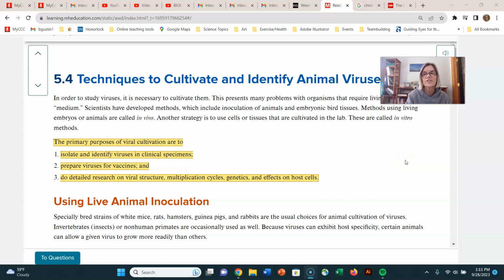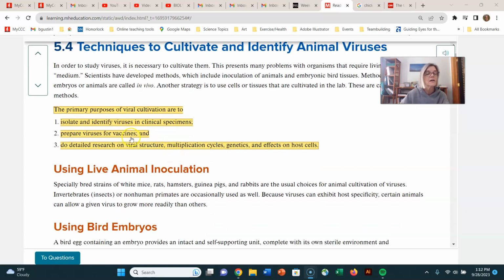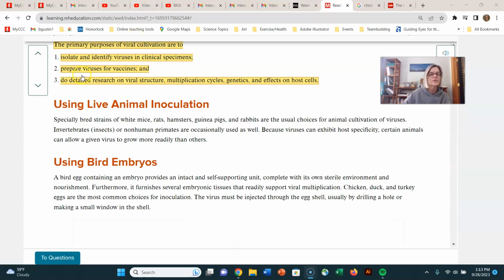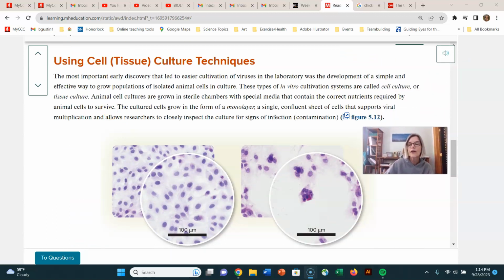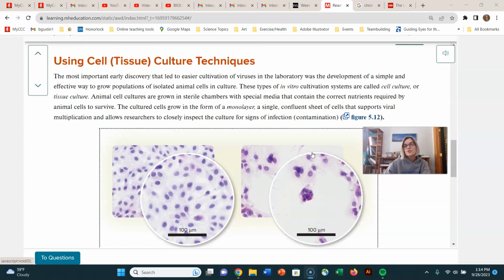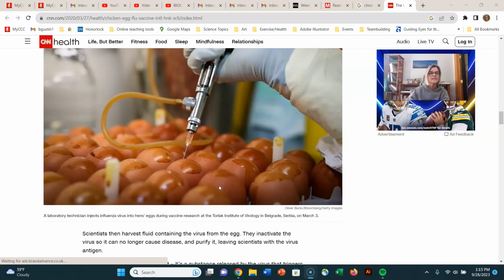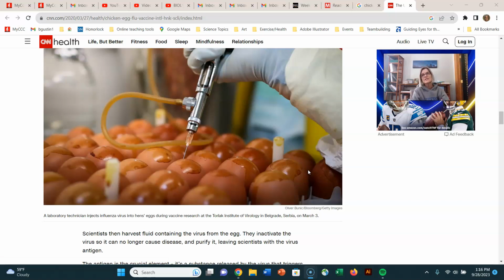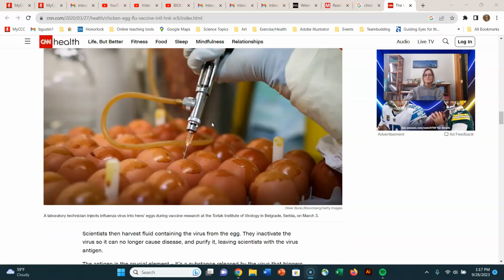BIOL 2010 lect 5.4 202410